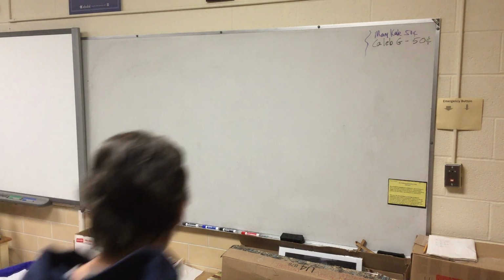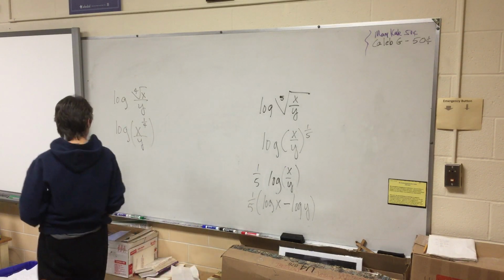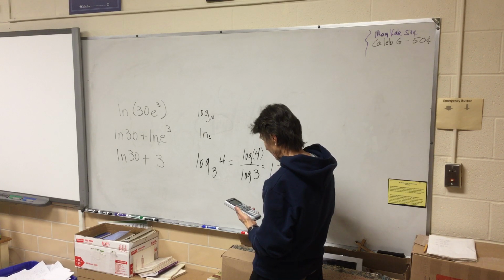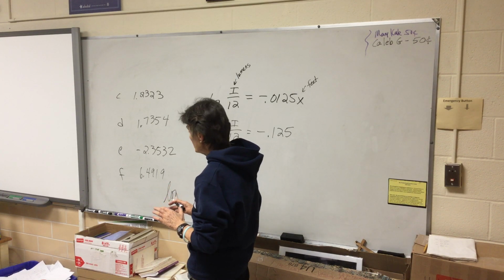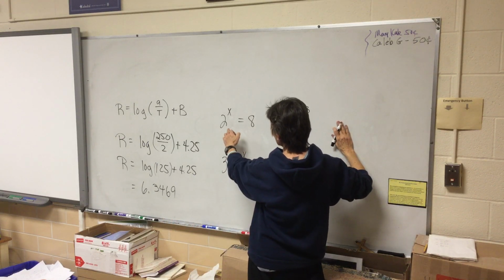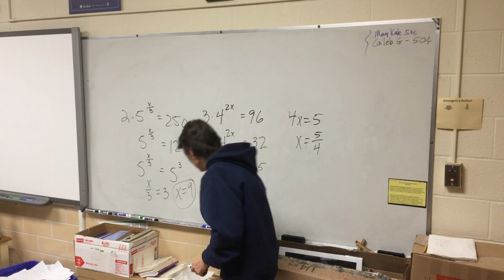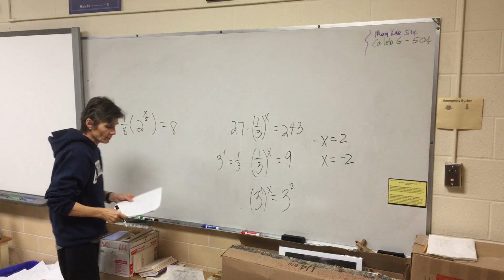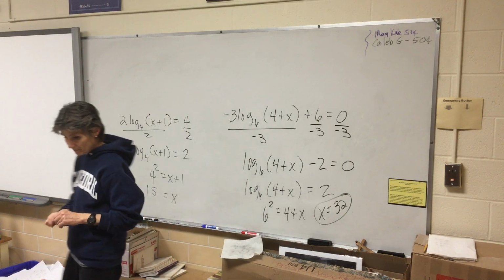Precal A notes 3.4 #2-4, 3.5 #1